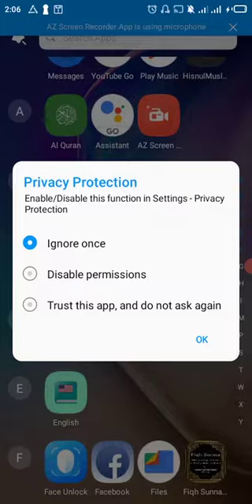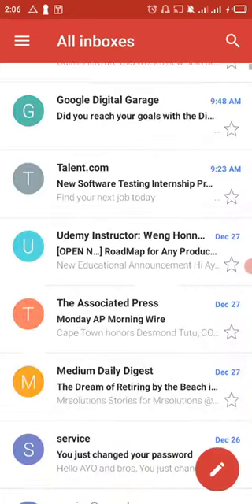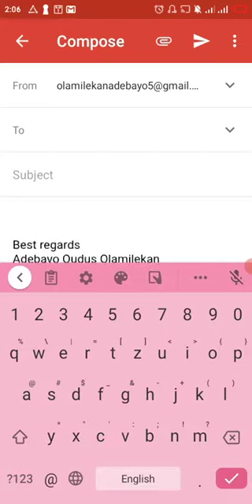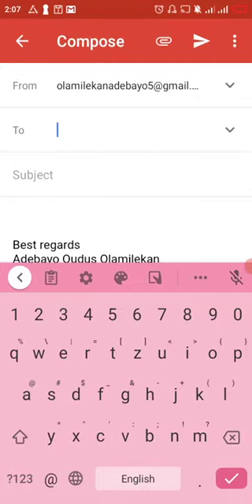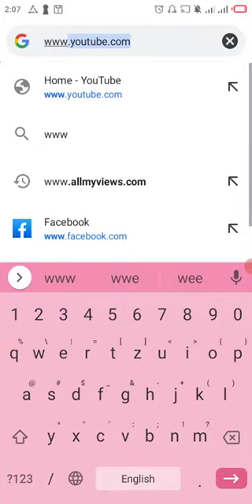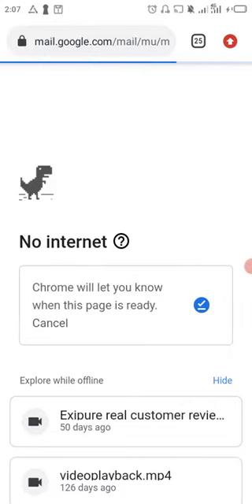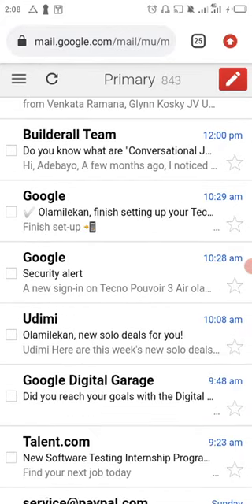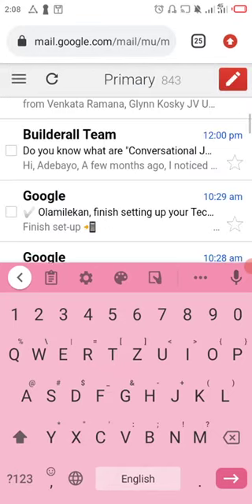How To Send Email in Gmail using Android 2025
In this video, I will be showing you how you can compose messages using Gmail on an android phone.
 Looking for a guide on sending emails using your Gmail on android? Check out this video guide that will help with how to send an email by Gmail android app in a few easy steps.

Steps to send email using Gmail Android App

Step 1: Open Gmail Android App
Step 2: Tap on the “Compose” button
Step 3: Now add recipients in the “To” field (You can also add recipients in the "BCc" and "Cc" fields)
Step 4: Add the subject line in the subject field
Step 5: In the last field, write your email message
Step 6: Now tap on the “Send” button  to send an email